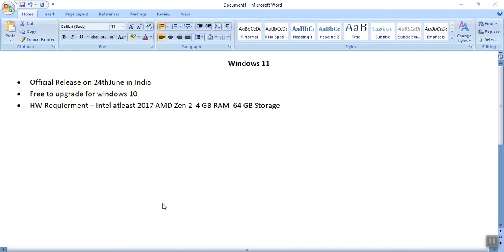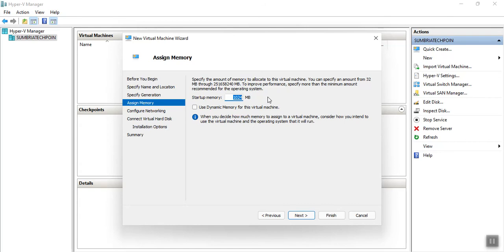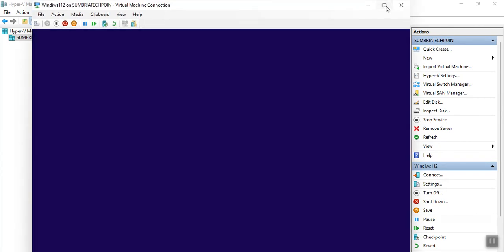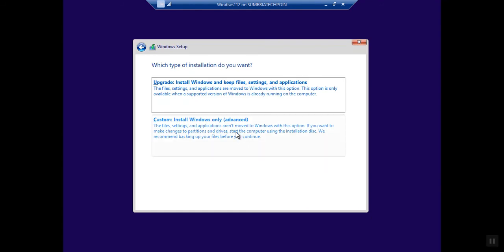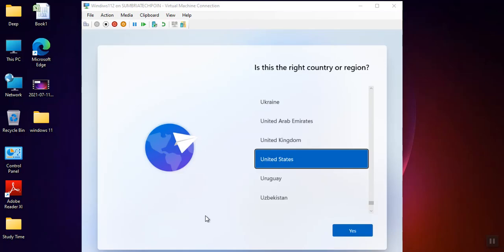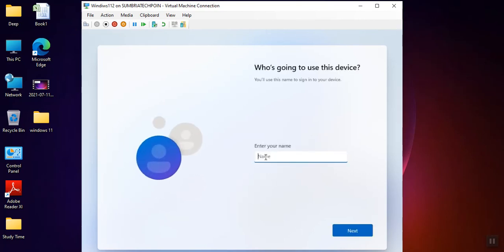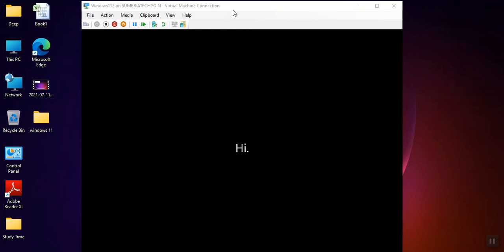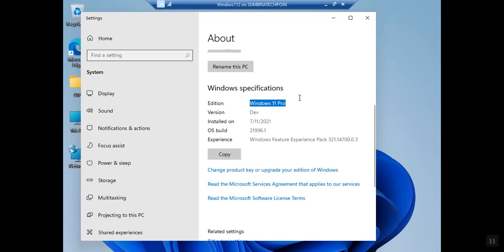01 How to Install Windows 11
# How to Fresh  Install Windows 11
# How to upgrade Windows 11